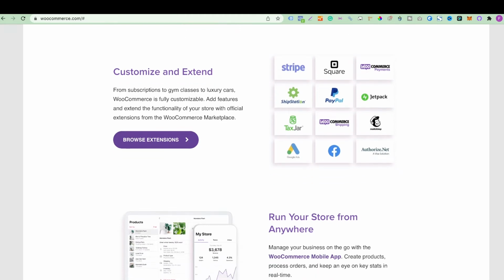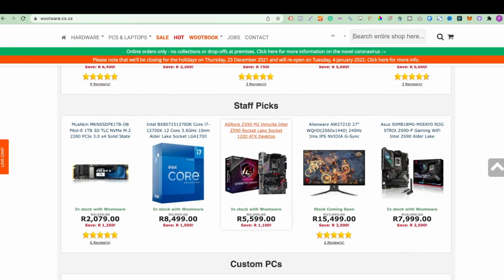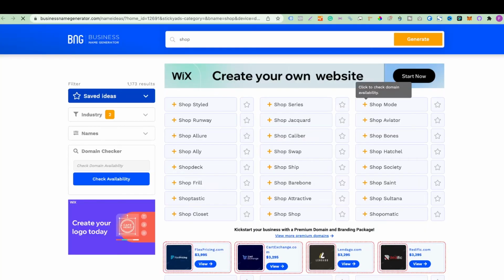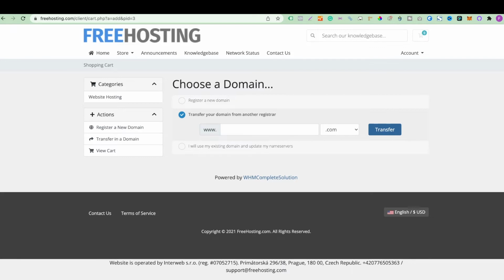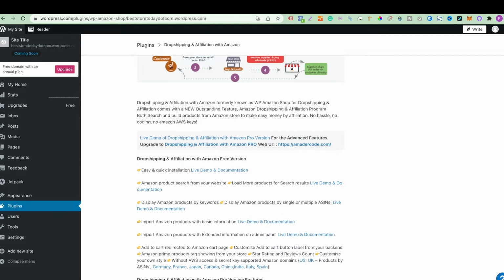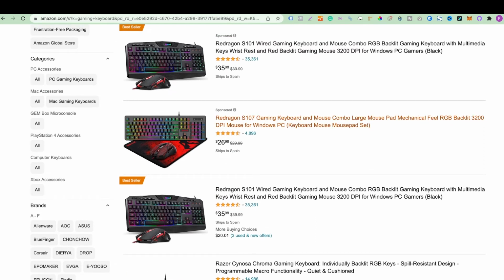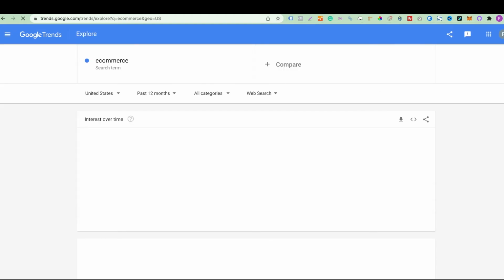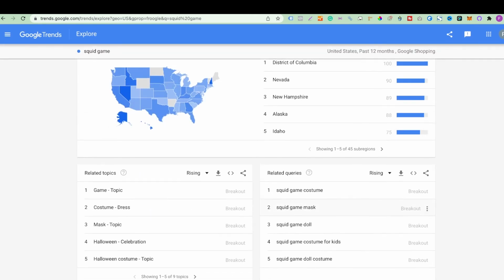Earn $2,000 + With Your FREE E-Commerce Site (Make Money Online Worldwide)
Get FREE Training To Earn Money Online - The #1 Way To Make Money Now! (No Experience Needed)

▶ BEST Books to Earn 6 Figures in Digital Marketing